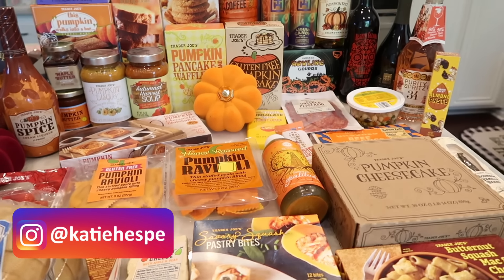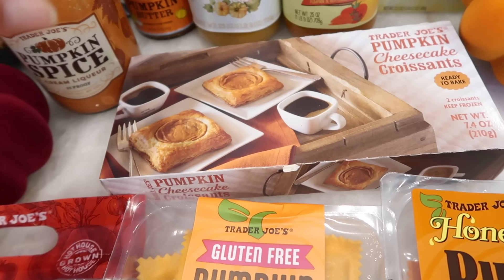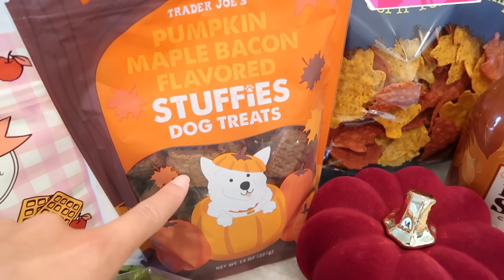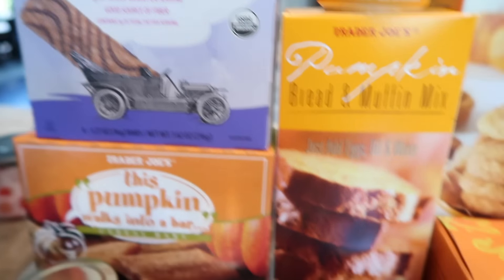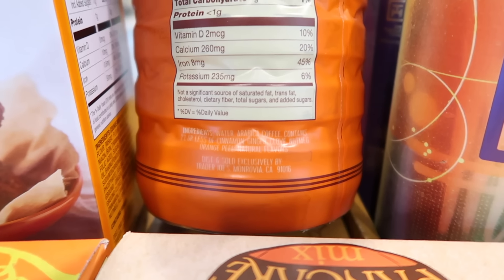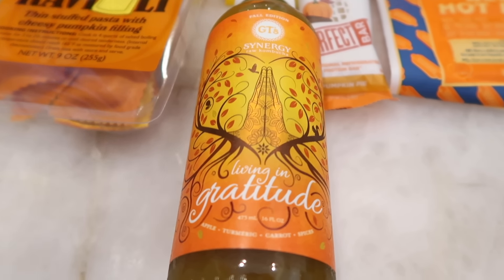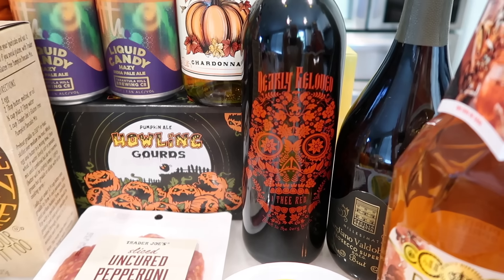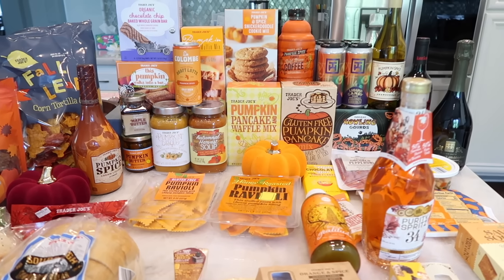TRADER JOE’S OFFICIAL FALL + NEW ITEMS HAUL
OH MY PUMPKIN! It is officially that time of year, where Trader Joe's releases all the seasonal and NEW pumpkin spice items. I made sure to pick up all the seasonal products that hit the shelves, so you do not want to miss out on this one!